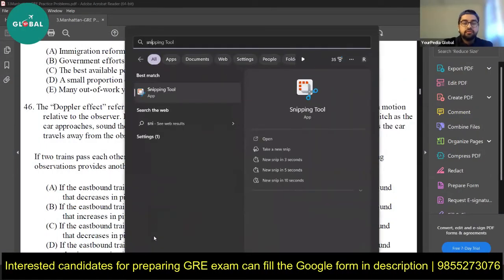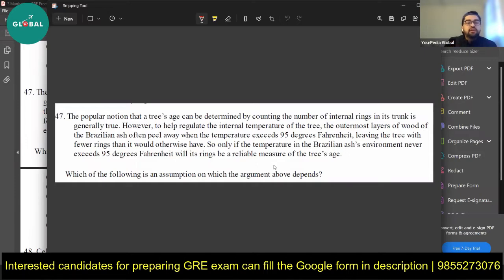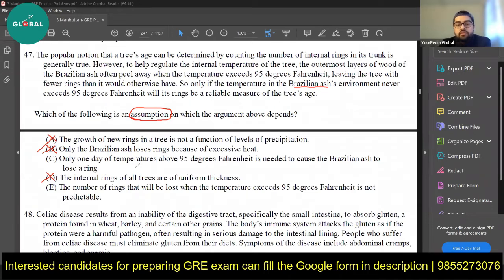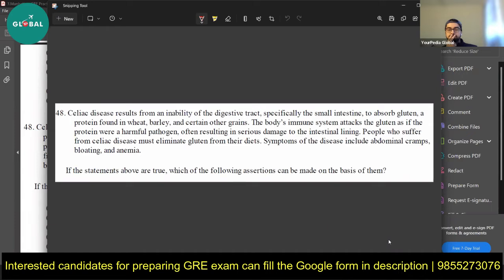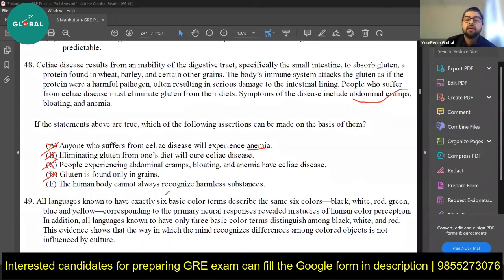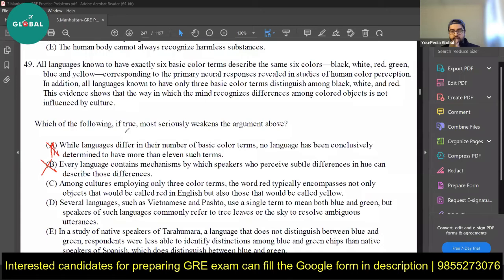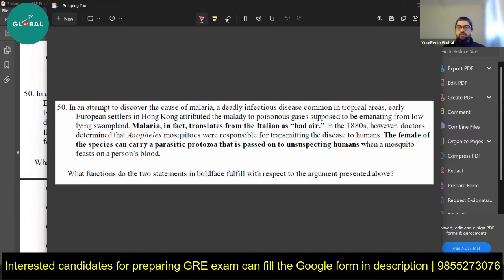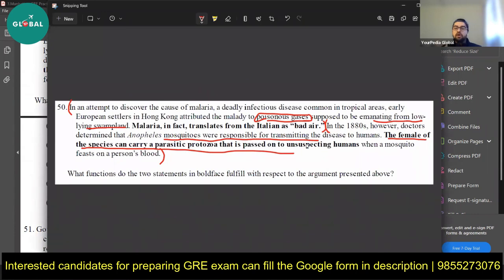Logic-Based Reading Comprehension Exercise with Solution | GRE | Prepare GRE Exam with YP Global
Ace the logic-based reading comprehension section of the GRE exam with our comprehensive video series. In this video, we present a challenging passage carefully selected to assess your ability to analyze arguments, identify logical flaws, and draw accurate conclusions. Our expert instructors from YP Global guide you through each question, providing step-by-step solutions and valuable insights into the logical reasoning behind each answer choice.

For all the Stages of your Study Abroad Journey, you get:

👨🏻‍🎓 Profile-Building Assistance
🌎 University Shortlisting
📧 Mailing to Professors
🎓 Application support
🗒️ Documentation guidance (SOP, LOR, Essay, Resume, SOR)
📝 Exam Preparation
💰 Financial Aid/Scholarship Guidance
🛄 Visa Guidance